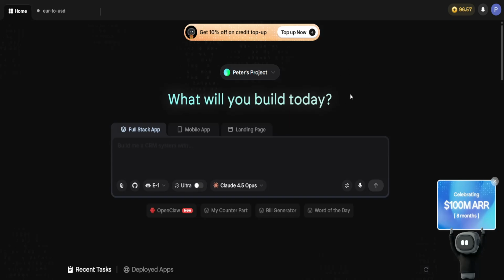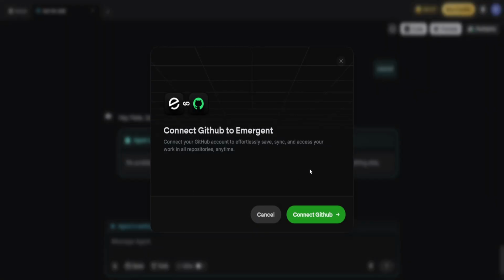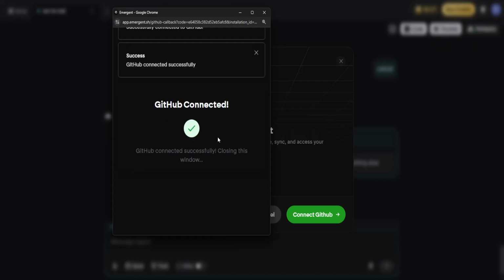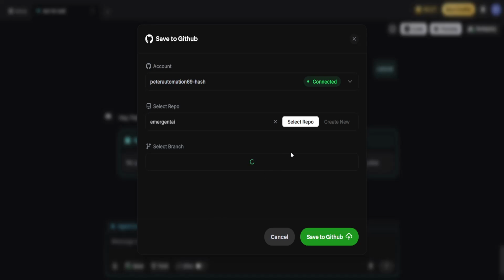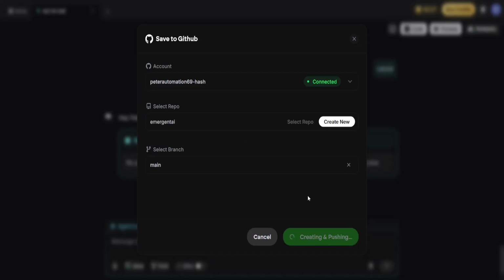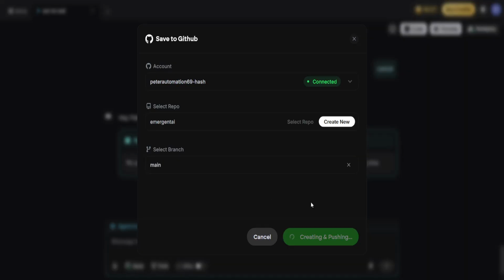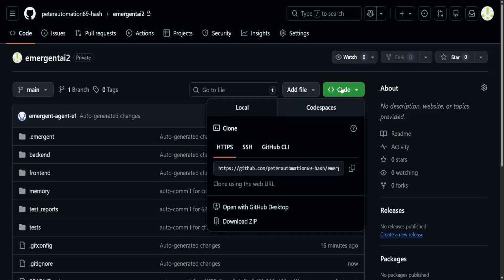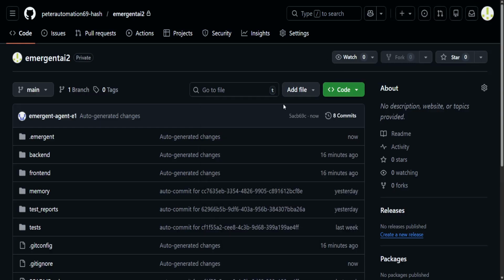How To Download Project From Emergent AI | Export Guide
In this video I show you how to download project from Emergent AI. If you want to learn how to export your project from Emergent AI then this is the tutorial for you.